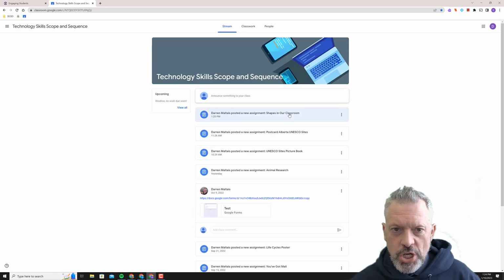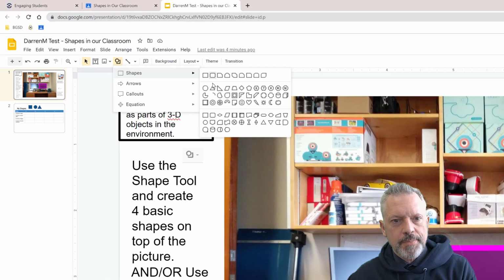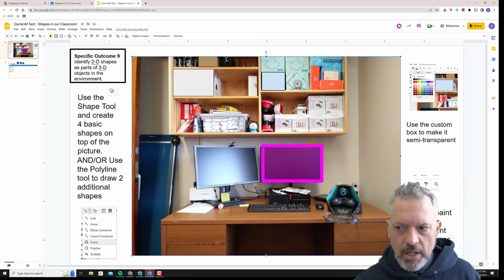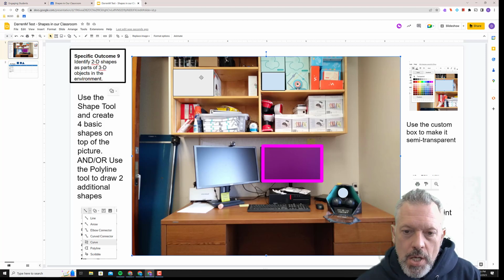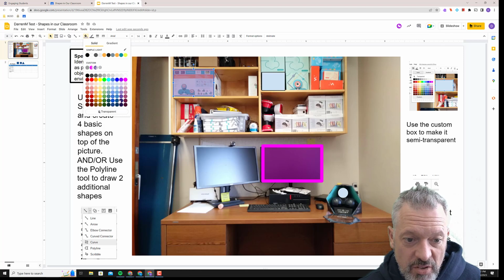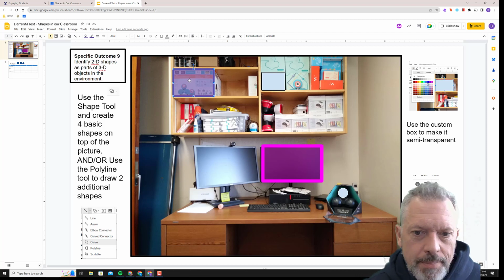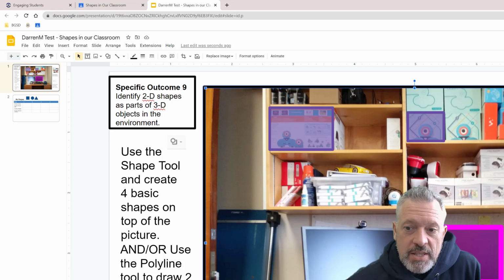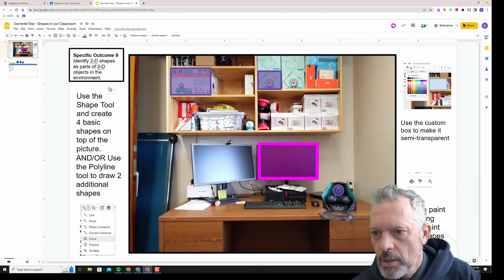Finding 2D Shapes